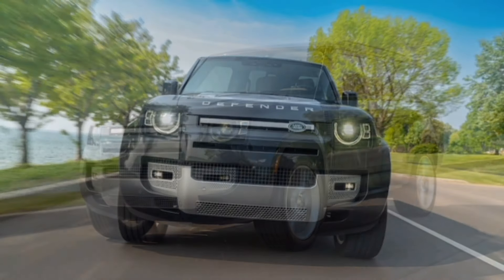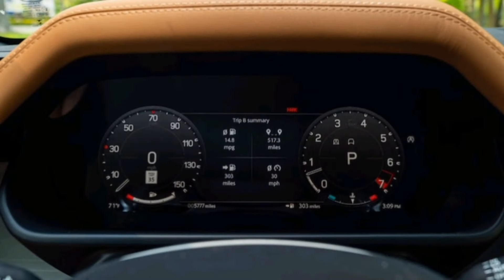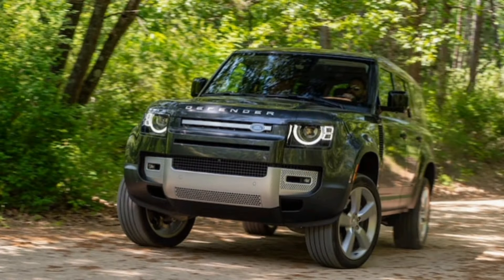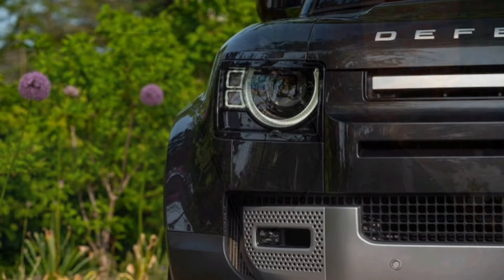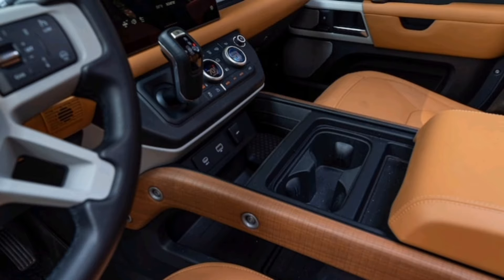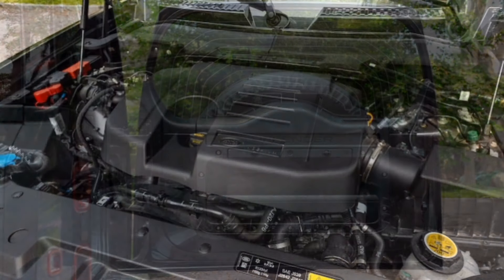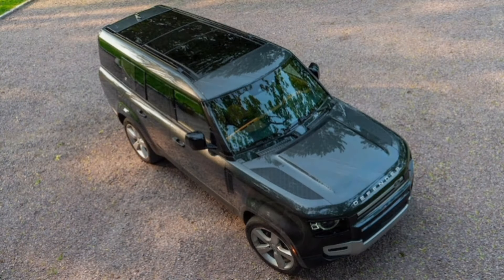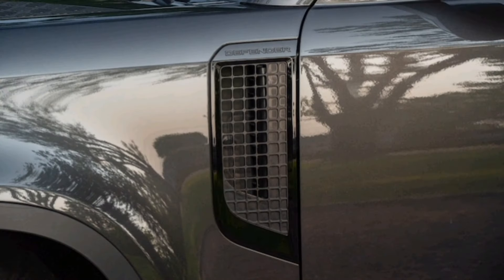2023 Land Rover Defender 130 First Test: Long and Strong